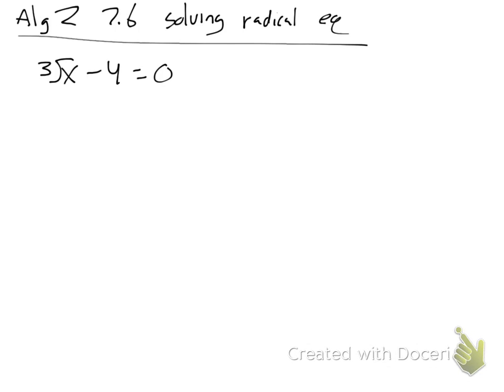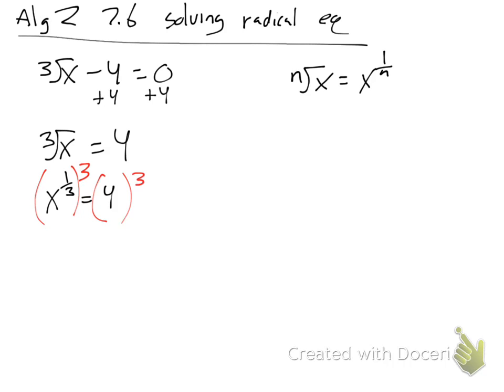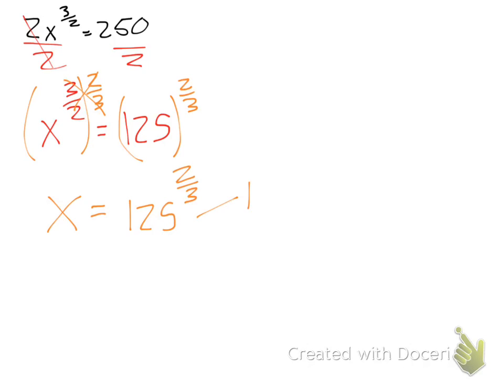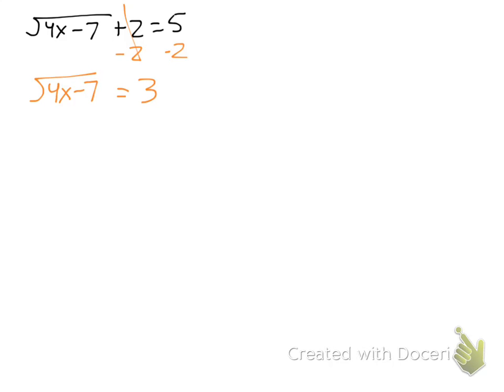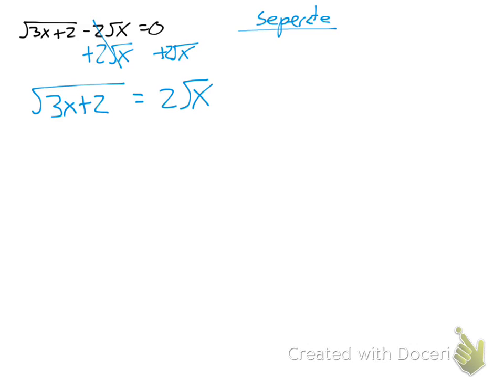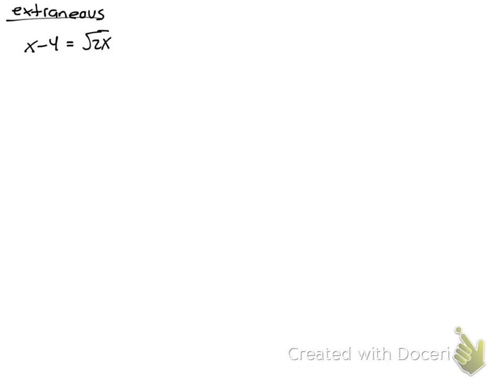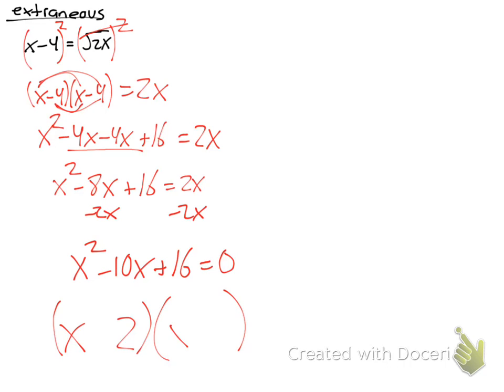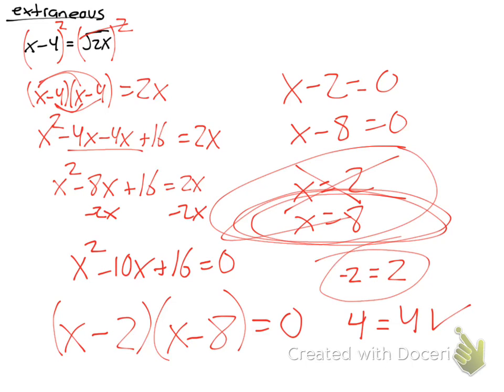alg 2 7.6